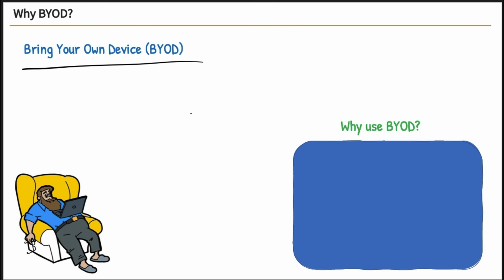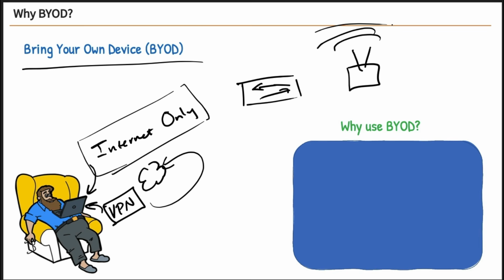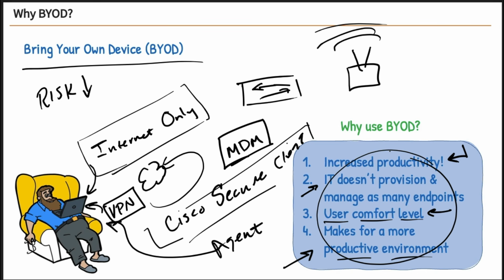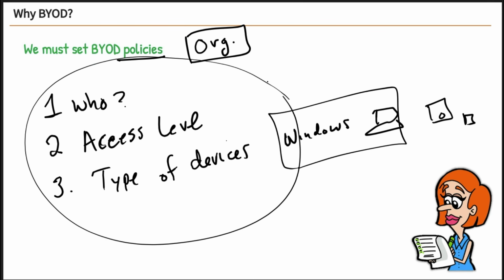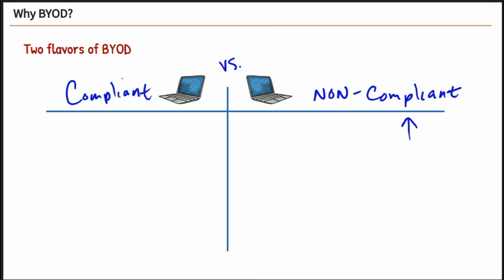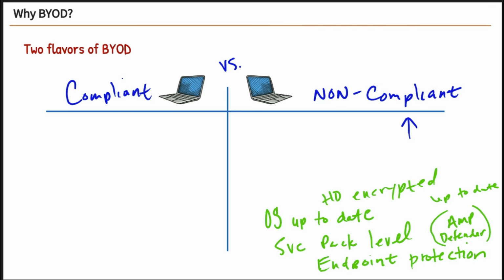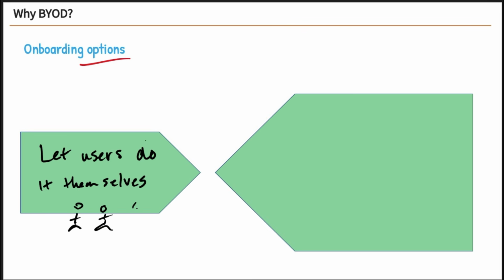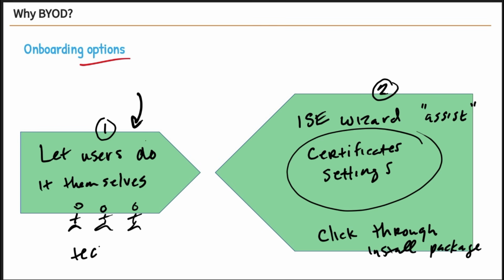What Is BYOD? Key Policies & Security Risks Explained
Thinking about letting employees use their own devices at work? CBT Nuggets trainer Bob Salmans breaks down everything you need to know about BYOD (Bring Your Own Device), from why organizations use it, to the security risks involved, and how to keep your network protected.

He covers the key policy decisions you need to make before rolling out BYOD, how device compliance works, and what happens when a device doesn't meet your security standards.

If you're preparing for your CCNP certification or want to go deeper on ISE, policy enforcement, and network security, check out the entire 👉 👉 Implementing and Configuring Cisco Identity Services Engine Training (SISE 300-715) training course

*FAQs*

*What certification is this Cisco administration course associated with?*
This course covers the skills and knowledge needed to deploy and use the Cisco Identity Services Engine (ISE), which is what you need to know to pass the CCNP Security concentration exam 300-715 SISE. CCNP Security has two exams – the first is the core exam, related to core security technologies, including security for networks, cloud, and content. Then you choose one of seven concentration exams to specialize your skills and experience.

*What is an Identity Services Engine?*
Cisco's Identity Services Engine is a security policy management platform focused on controlling network access. The ISE is a total identity and access solution, protecting networks by authenticating users, devices and connections. The Identity Services Engine manages attributes like user identity, device type, and location. Implementing and configuring the ISE properly ensures secure network access, mitigates threats, and streamlines compliance while improving network visibility and contributing to overall efficiency.

*What is the Cisco DNA Center and what does it have to do with the Identity Services Engine?*
Cisco's DNA (Digital Network Architecture) Center is a centralized network management platform. The DNA Center automates network operations and maintenance while generating analytics for human review and provides oversight and assurance capabilities. Cisco DNA Center's main task is network management and orchestration, but it can integrate with Cisco ISE to enhance security by incorporating ISE's identity-based access controls and policy enforcement into the network infrastructure under management.

*What are the benefits of Cisco DNA & ISE integration?*
Cisco's Identity Services Engine can operate independently of their Digital Network Architecture manager, but the greatest benefits to network efficiency and security oversight come from integrating the two management tools. For example, with ISE properly configured, it's possible to seamlessly enforce identity-based access policies. On the other side, the generation of operational analytics by the DNA can be automated when it's incorporated with ISE's authentication and authorization capabilities.

*Who should take this course on implementing and configuring Cisco ISE?*
Since it's designed to prepare you for one of the CCNP Security's seven concentration exams, anyone who hopes to earn their CCNP Security in the near future should plan on taking this course. In addition to that, security technicians and security engineers who are responsible for network access control solutions and identity-based security policies should take this course. Learning to implement and automate advanced Cisco security settings will drastically improve your job.